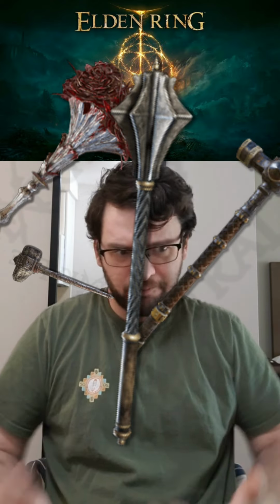Elden Ring: All HAMMERS Analyzed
Here is my analysis of all the Elden Ring hammer class weapons. I am sincerely sorry that "they go bonk" is my answer to so many.

Scepter of the All-Knowing club spiked club curved club the killer Krab the kooky Krab hammer mace war pick nox flowing hammer stone club morning star monk's flowing mace Varre's bouquet envoy's horn ringed finger Marika's hammer

Hammers are a type of Weapon in Elden Ring. Hammers can deal powerful but slow attacks against Enemies and Bosses. Hammers are renowned for their effectiveness against heavily armored enemies as well as destroying shields and breaking guards.

from the wiki:

Hammers can only be modified by certain Ashes of War because they possess no Piercing Damage.

Elden Ring is an action role-playing game developed by FromSoftware and published by Bandai Namco Entertainment. The game was directed by Hidetaka Miyazaki and made in collaboration with fantasy novelist George R. R. Martin, who provided material for the game's setting. It was released for Microsoft Windows, PlayStation 4, PlayStation 5, Xbox One, and Xbox Series X/S on February 25, 2022.
Elden Ring is presented through a third-person perspective, with players freely roaming its interactive open world. Gameplay elements include combat, featuring several types of weapons and magic spells, horseback riding, summons, and crafting. Elden Ring received critical acclaim, with praise for its open world gameplay, fantasy setting, and evolution of the Souls formula. The game sold 12 million copies worldwide within three weeks of its release.
Elden Ring takes place in the Lands Between, sometime after the destruction of the titular Elden Ring and the scattering of its shards, the Great Runes. Once graced by the Ring and the Erdtree which symbolizes its presence, the realm is now ruled over by the demigod offspring of Queen Marika the Eternal, each possessing a shard of the Ring that corrupts and taints them with power. As Tarnished — exiles from the Lands Between who lost the Ring's grace and are summoned back after the Shattering — players must traverse the realm to ultimately find all the Great Runes, restore the Elden Ring, and become the Elden Lord